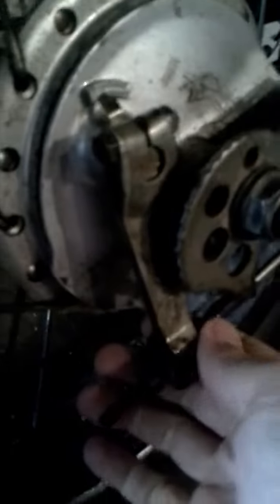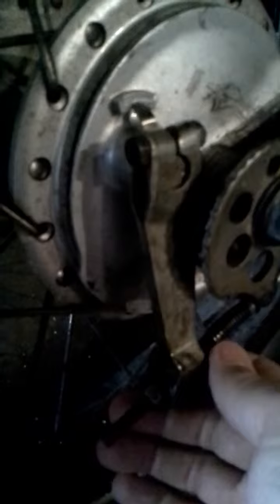Xt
Bike rear brake